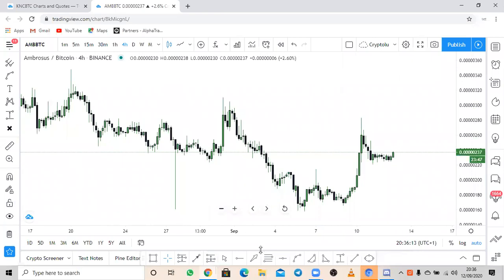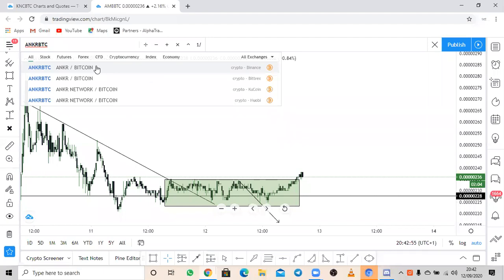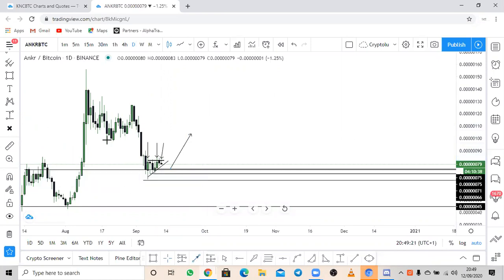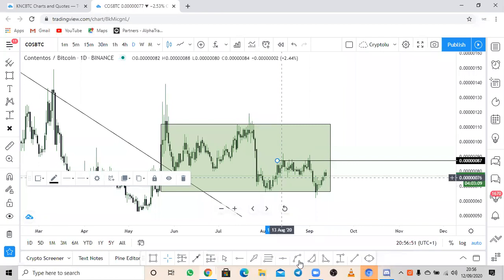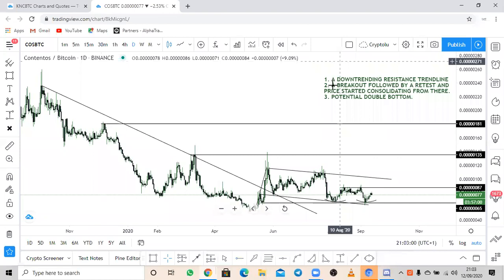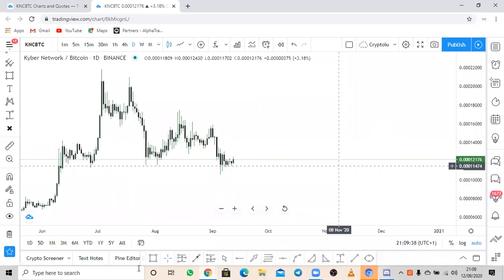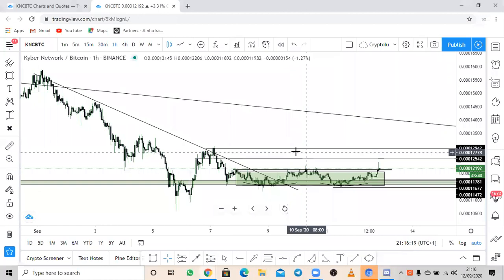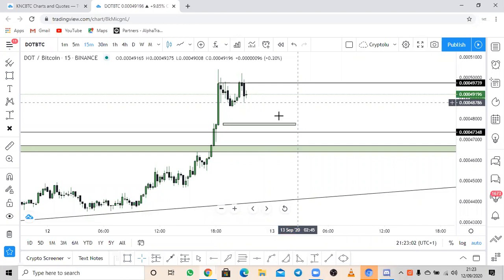TECHNICAL HANGOUT EPISODE 2 PART 02